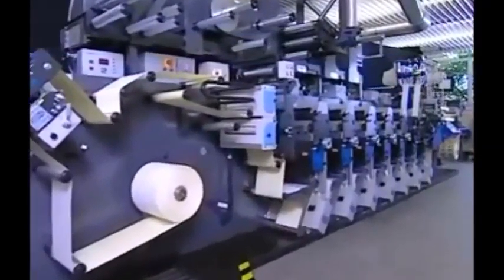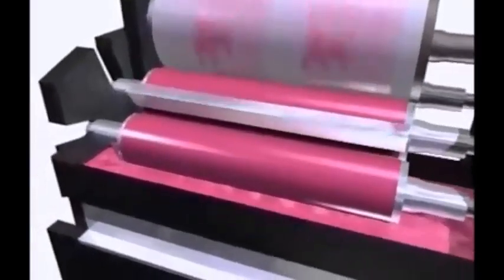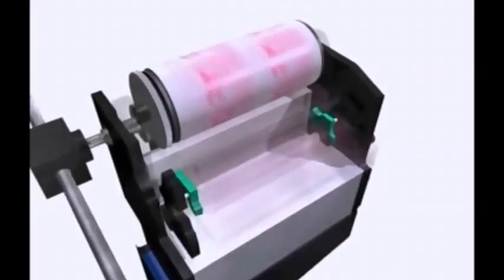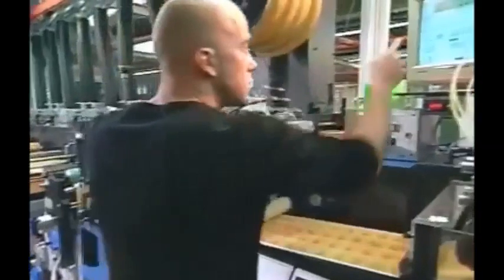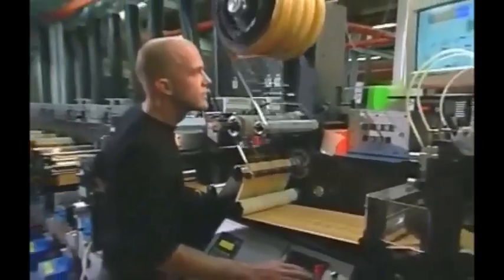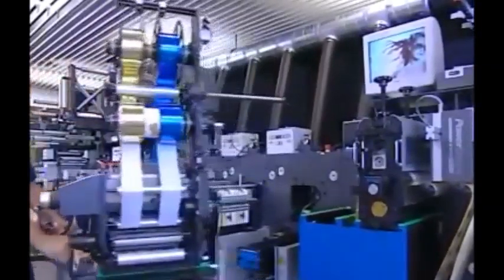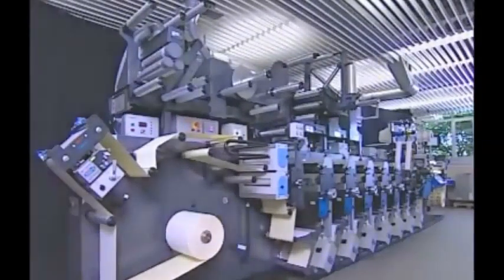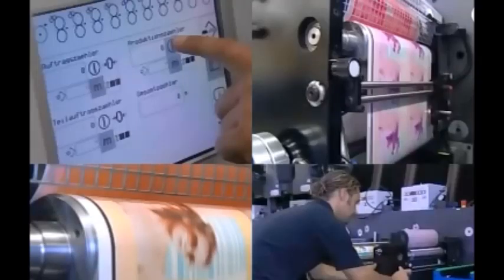Gallus EM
The Gallus Group
The Gallus Group with its production sites in Switzerland